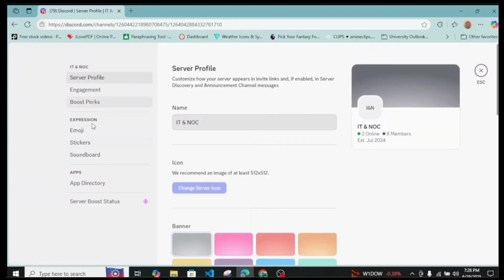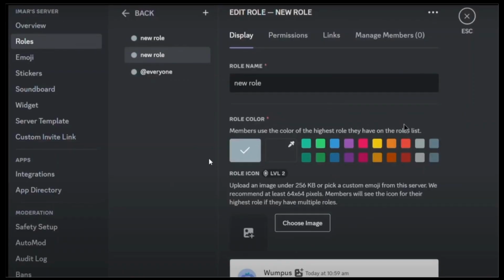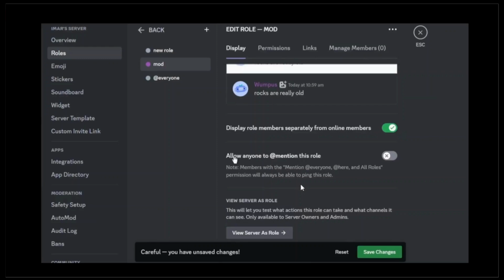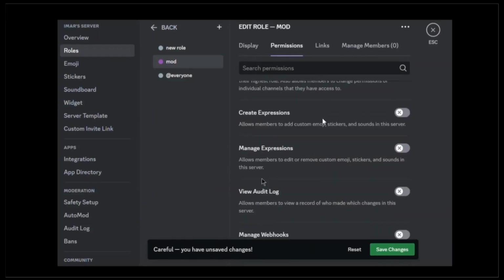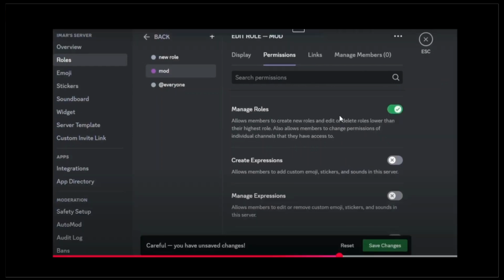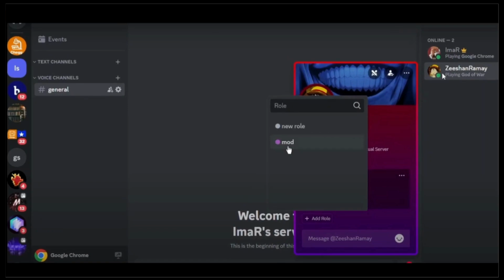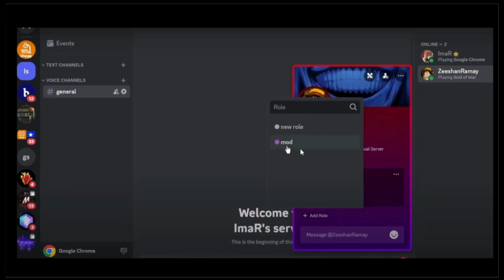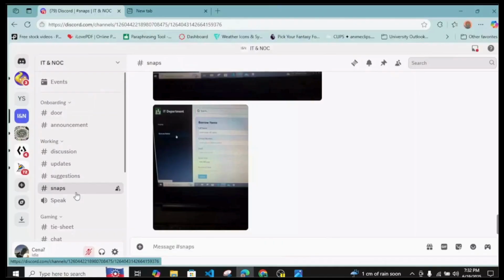How to Make Someone a Moderator on Discord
How to Make Someone a Moderator on Discord (2025)! Want to give someone moderator powers on your Discord server? This video will guide you through the simple steps to make someone a moderator on Discord quickly and easily. Whether you're asking, "How do I make someone a mod on Discord?" or need help managing roles and permissions, this tutorial has you covered. Learn how to assign the moderator role and keep your server organized. Watch now to see how you can make someone a moderator on Discord today!

Timestamps:

00:00 How to Make Someone a Moderator on Discord
00:10 How Do I Make Someone a Mod on Discord?